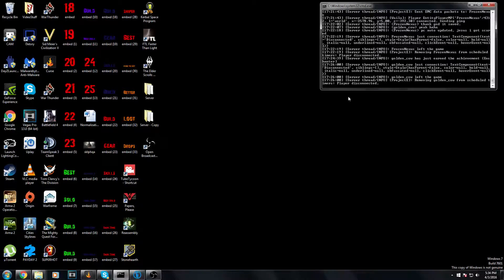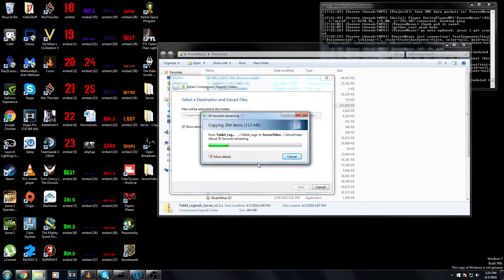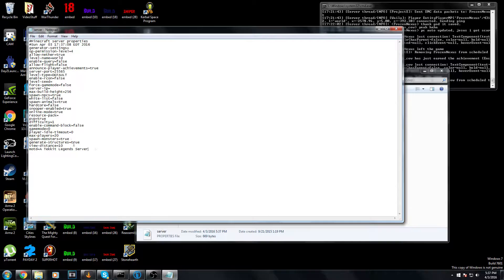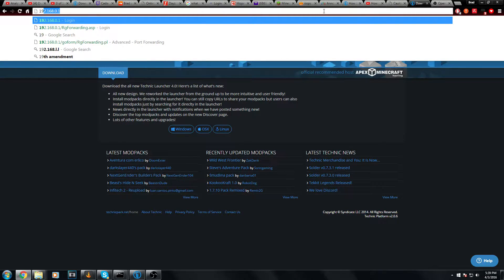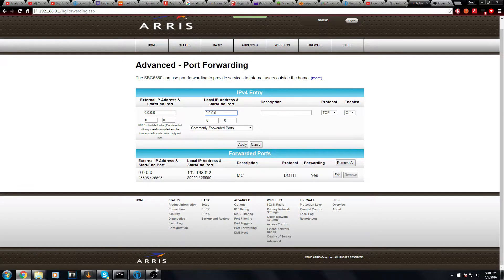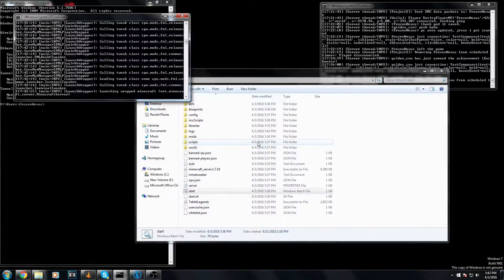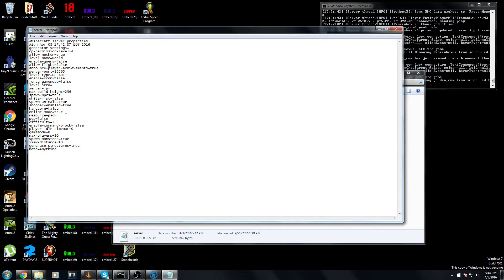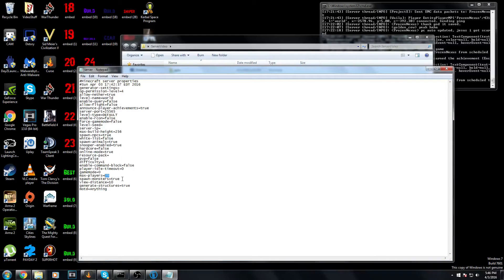MineCraft Part 0: How to Setup/Install A Tekkit(Legends) Server | NO HAMACHI + How To Port Forward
What is Minecraft?: Minecraft is a game created by Notch, But now run by Jeb.  Notch left the game only to work on another game he says is game he has always wanted to create.  In minecraft you are left in an open world proceudrally generated environment that you leaves you nothing but your imagination.  You can create anything you'd like from a Tajma Hall to a giant penis statue made out of solid gold.  Tekkit Legends is a recreation of the original Tekkit mod pack with many new features.  Some things have been removed however like the Thermal Expansion pack and Myst Craft pack.

MineCraft Part 0: How to Setup/Install A Tekkit(Legends) Server | NO HAMACHI + How To Port Forward Support on iTunes